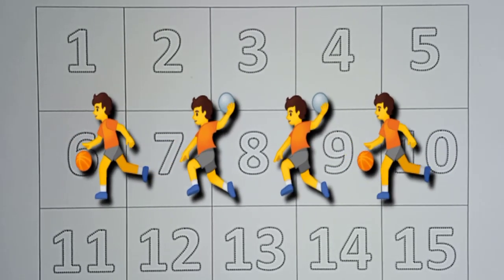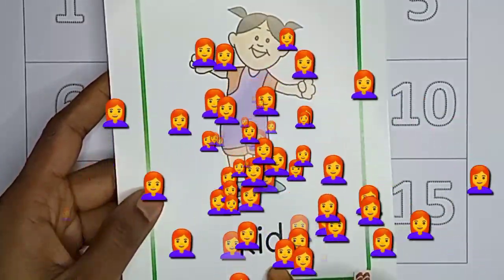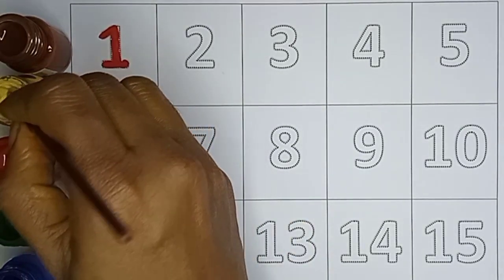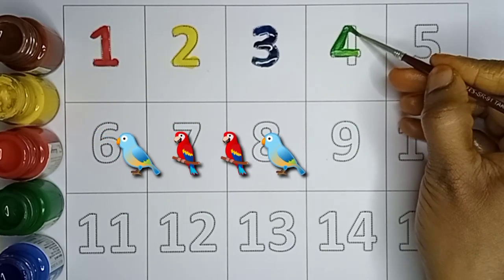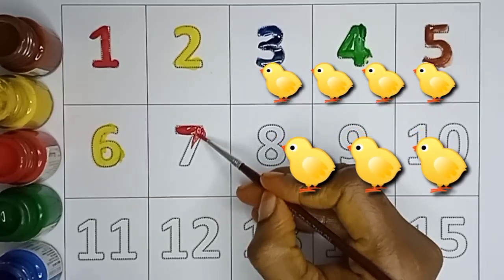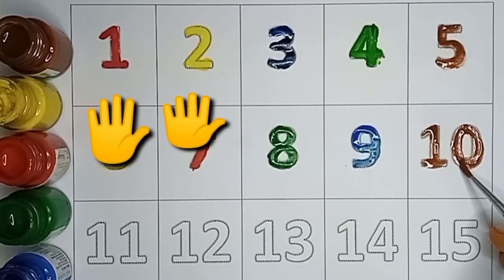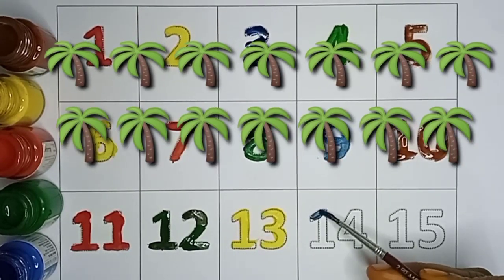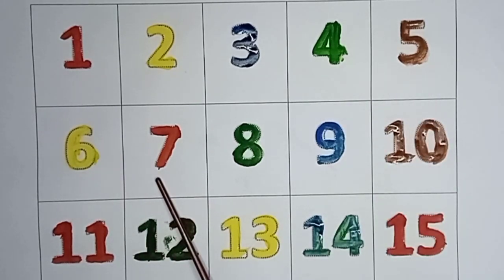Counting Numbers | write and read numbers | 123 learning for kids | 1-15 | 12345 counting for kids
Josh Kids Telugu is made for kids. It is an education channel our motto is kids gain knowledge with fun.